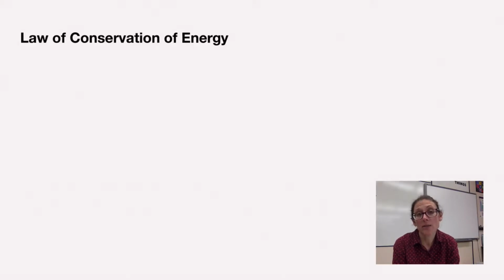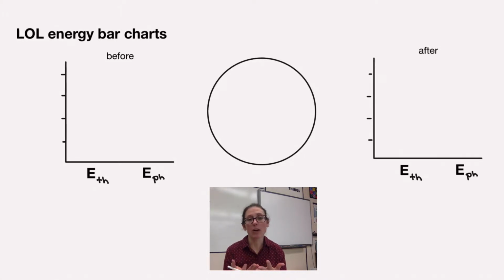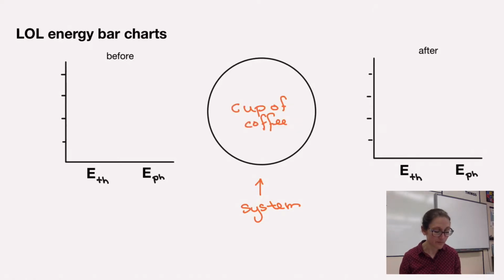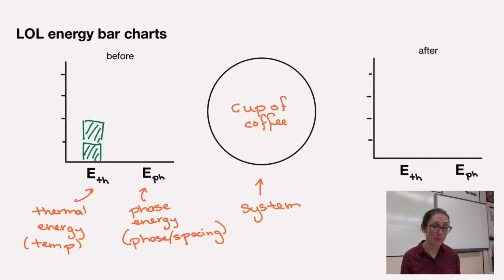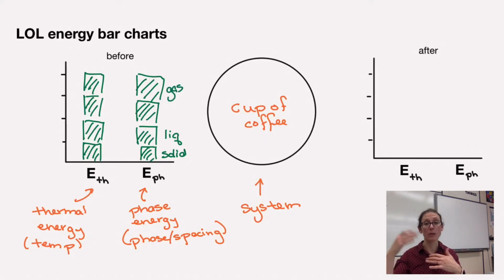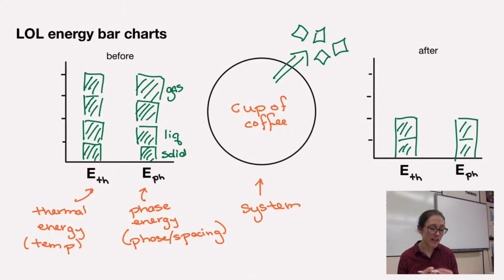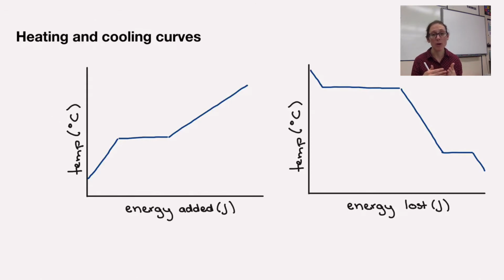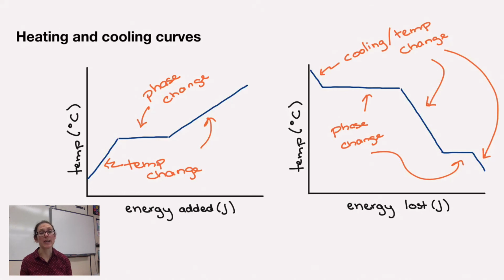Chem Video 3.3: Energy Bar Charts